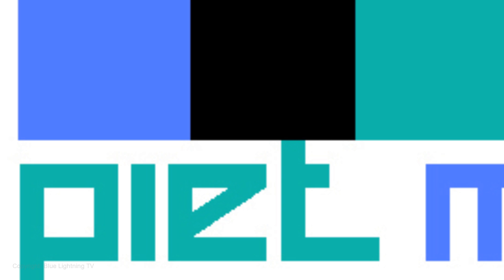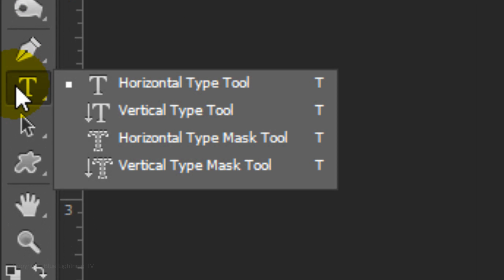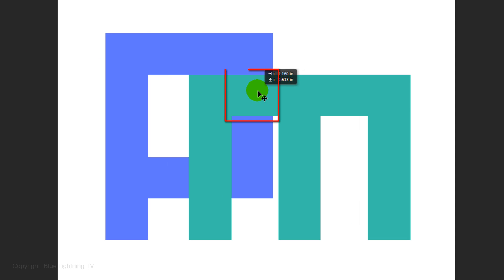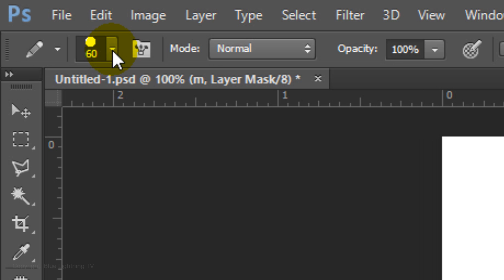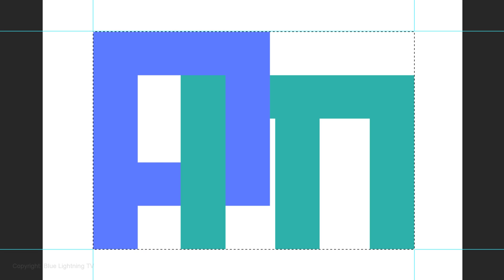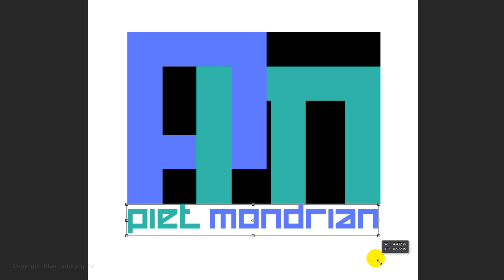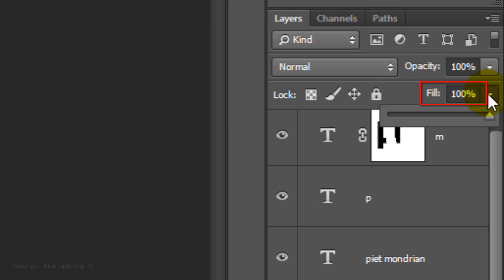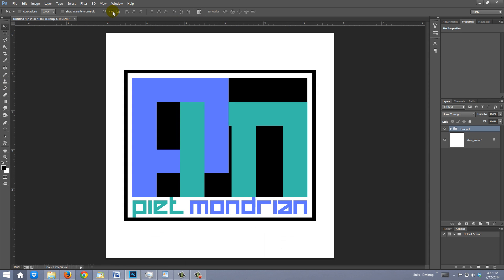Photoshop Tutorial: How to Make Your Own Striking, Modernist Logo Emblem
Photoshop CC tutorial showing how to design and create your own custom, striking, Modernist logo emblem using your own initials.